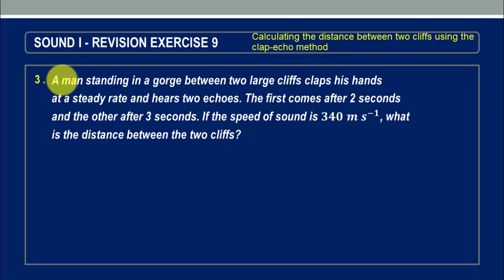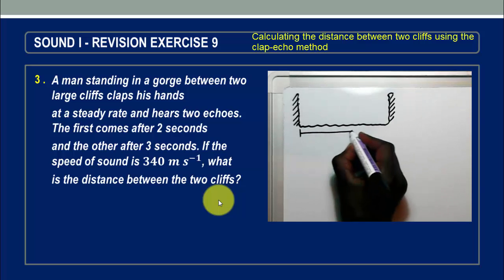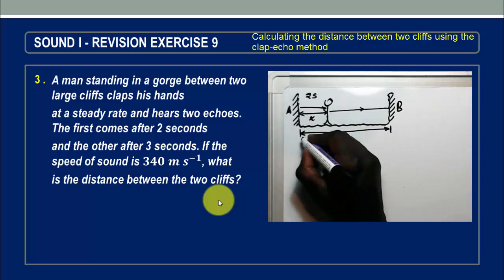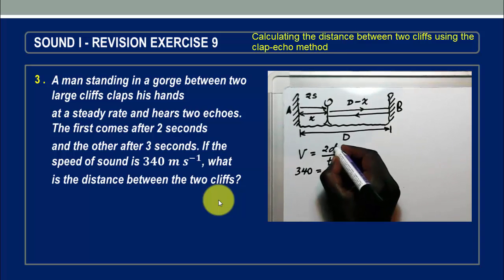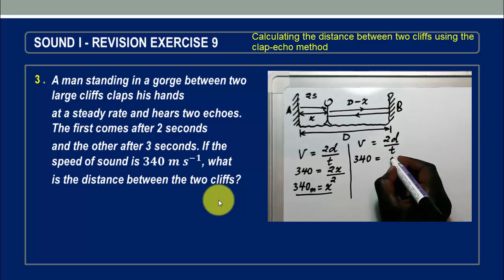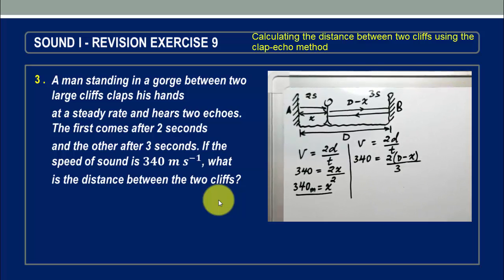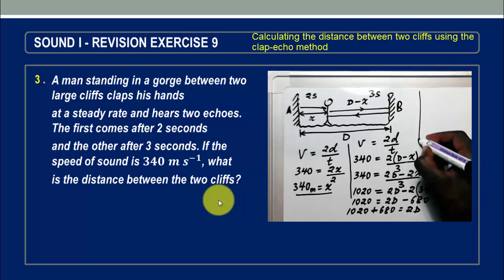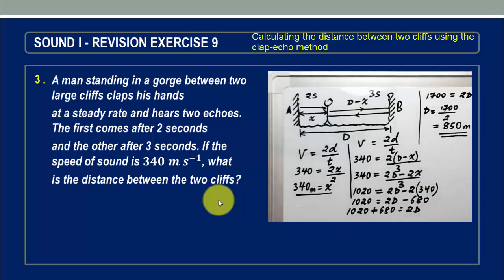Calculating distance between two cliffs using clap echo method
In this video we will learn how to calculate distance between two
cliffs using the clap-echo method.
If you have found this video lecture useful, I'm happy to announce that I have created the following courses following the same style of teaching. You may find these useful or know someone who may benefit from them. Help me spread the good news:
LINKS TO MY ONLINE COURSES:
1 MASTER O-LEVEL PHYSICS – PART 1 ONLINE COURSE: MASTER O-LEVEL PHYSICS - PART 1

4 MECHANICS 2 - EQUILIBRIUM OF RIGID BODIES UNDER THE ACTION OF COPLANAR FORCES